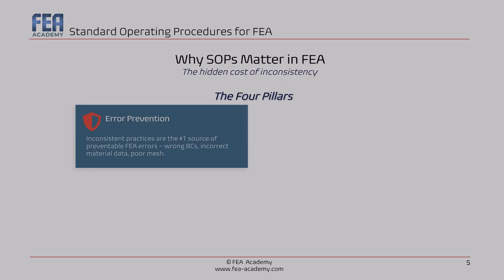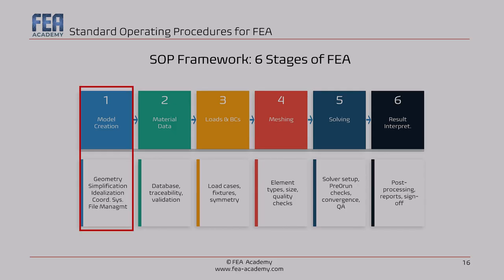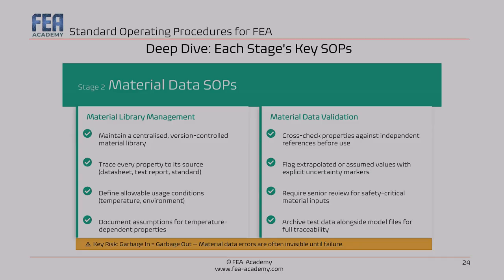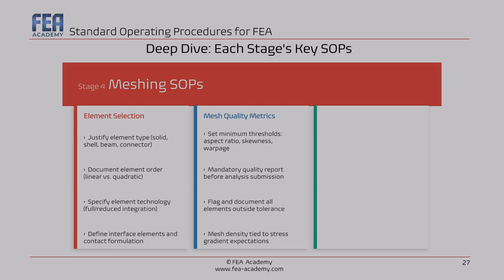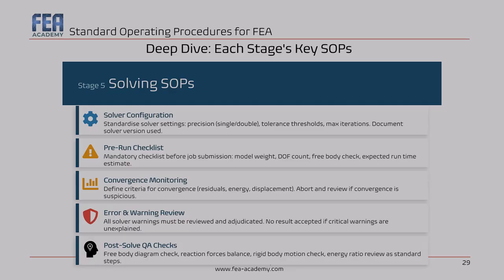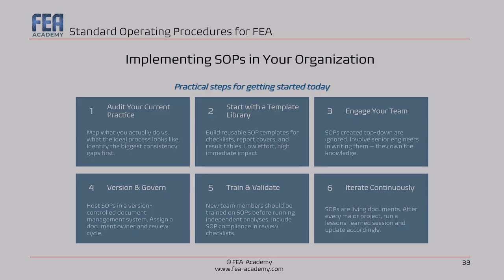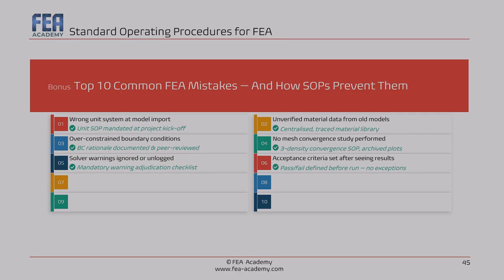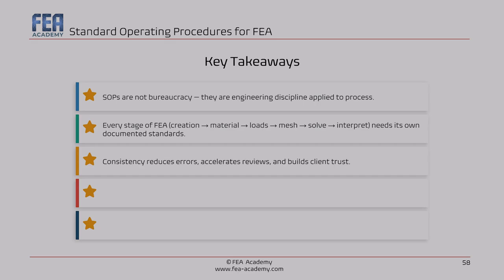FEA Insight - Ep #13 - Standard Operating Procedures (SOP) in FEA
Standard Operating Procedures for FEA | Full Webinar + Free SOP Starter Kit

Most FEA errors are not caused by software limitations or lack of technical knowledge. They are caused by inconsistent processes.

In this webinar, Dominique Madier (Founder & Director, FEA Academy) presents a structured, practical framework for implementing Standard Operating Procedures across every stage of a finite element analysis.
Whether you are an individual analyst looking to tighten your workflow, or a team lead responsible for quality and traceability, this session gives you a concrete, actionable system you can implement immediately.

 +Why  inconsistent FEA practice is a quality problem, not a personnel problem
 +The  6-Stage FEA SOP Framework: Model Creation, Material Data, Loads & Boundary Conditions, Meshing, Solving, and Result Interpretation
 + Stage-by-stage key SOPs and mandatory checks for each phase of the analysis pipeline
 + The Top 10 most common FEA mistakes and the specific SOPs that prevent each one
 + A 6-step practical roadmap for rolling out SOPs in your organization

Free Resource: SOP Starter Kit
It includes ready-to-use checklists for all 6 stages, the Top 10 mistakes reference table, and a practical implementation guide you can adapt to your team today.

FEA Academy Resources